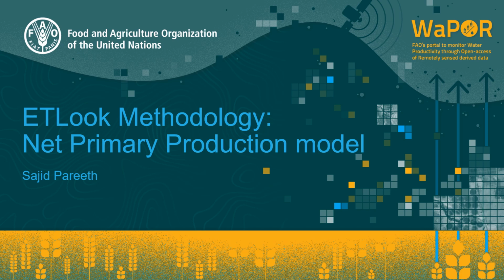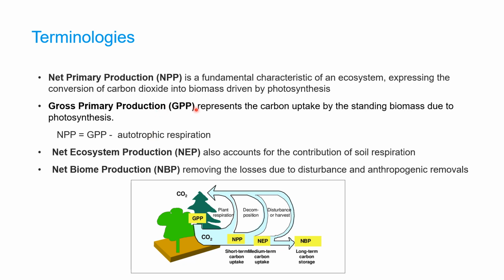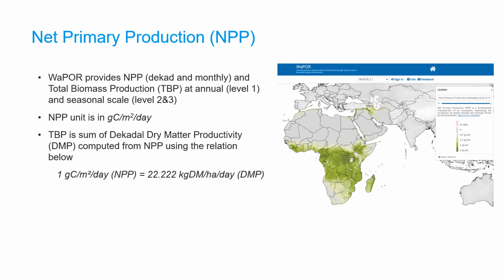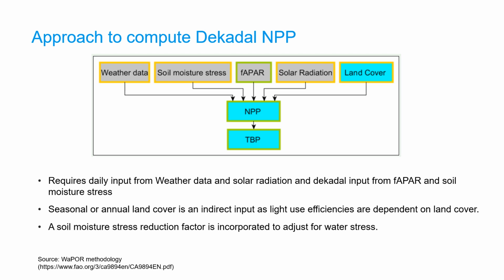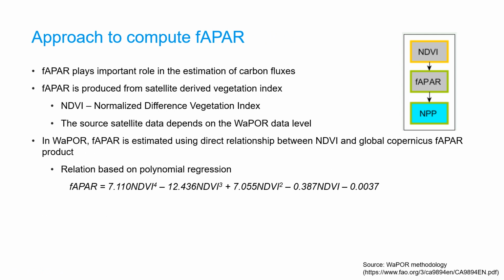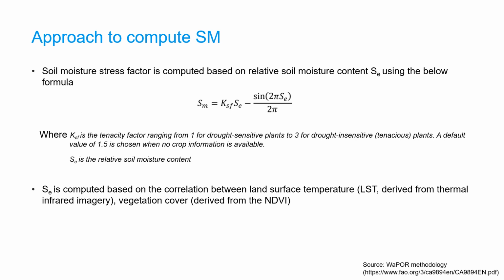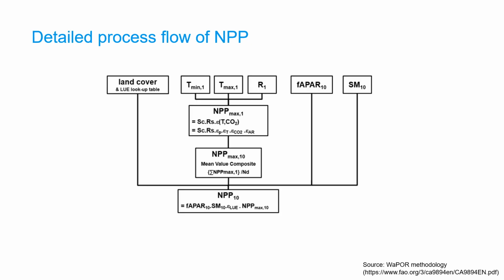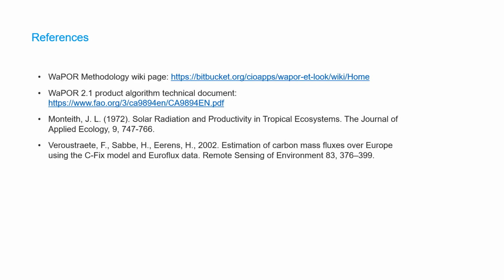[WAPORCV] Unit 2.2.2 Methodology of ETLook model - NPP